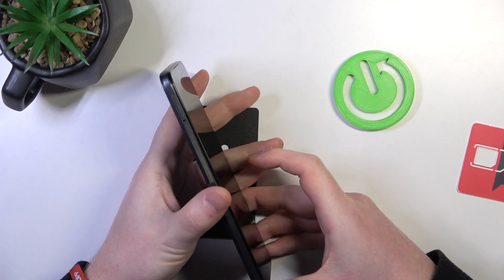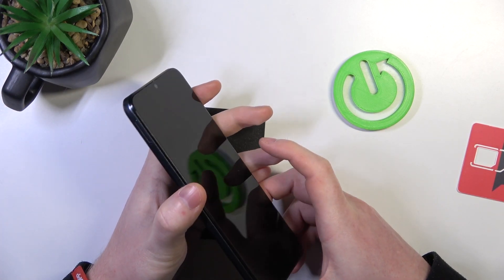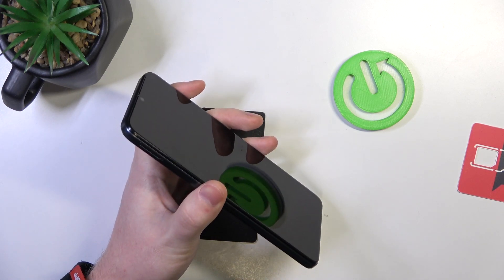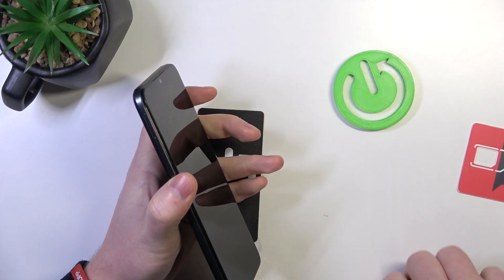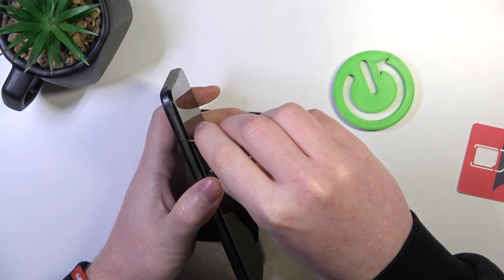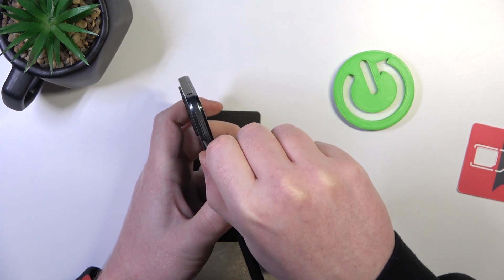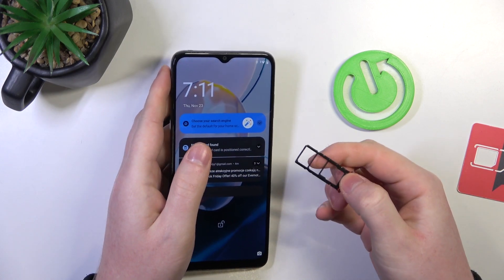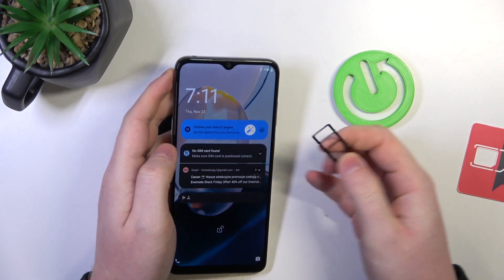Is There Dual Sim On Motorola E22I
Enjoy enhanced connectivity and flexibility with the Motorola Moto E22I, equipped with dual SIM functionality. Seamlessly manage two phone numbers on a single device, making it convenient for personal and professional use. Dive into the world of efficient communication without the need for multiple devices.

Does Motorola Moto E22I support dual SIM?
How to insert SIM cards into Moto E22I?
Dual SIM benefits on Motorola E22I explained.
Can I use two different carriers with Moto E22I's dual SIM?
Managing calls and messages on a dual SIM device like Moto E22I.
Troubleshooting dual SIM issues on Motorola E22I.
Setting up and customizing dual SIM preferences on Moto E22I.